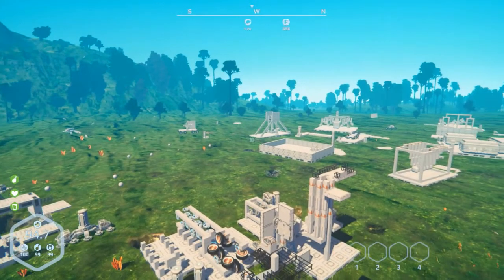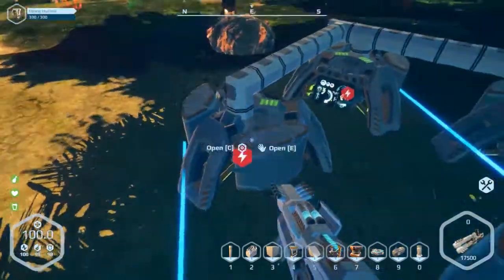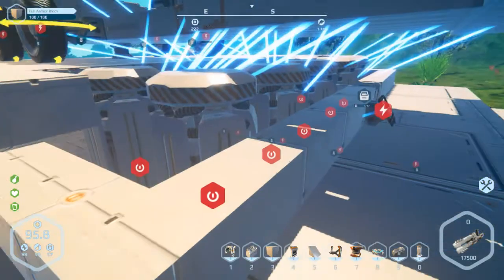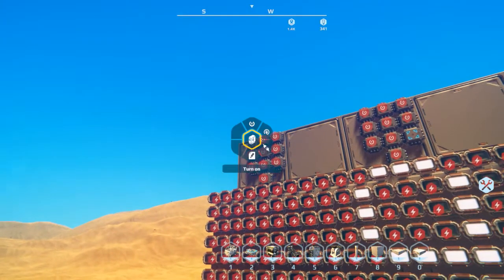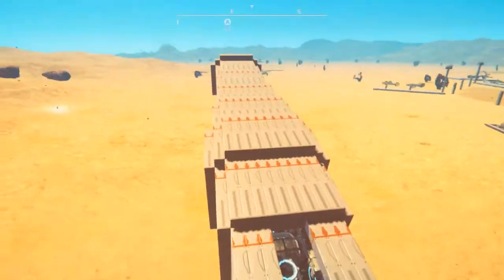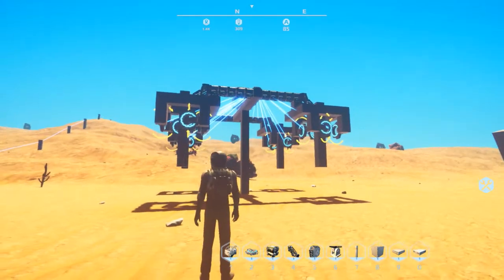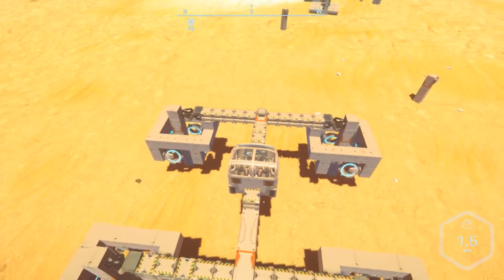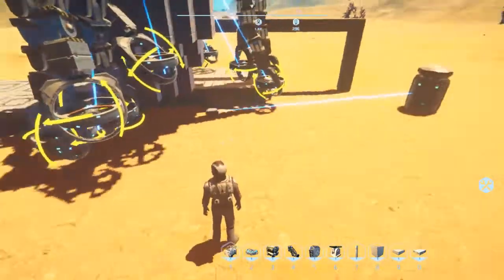Planet Nomads - 100 - v0.8.3 Update - Wrecks At Spawn - E Switch - Miner Filter - Viewer Requests